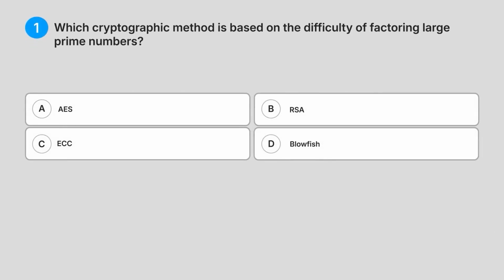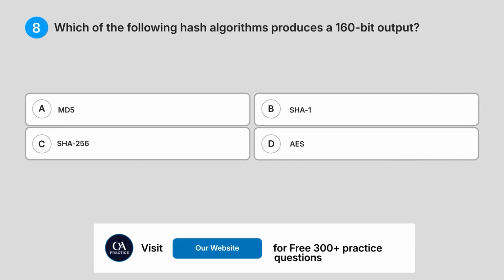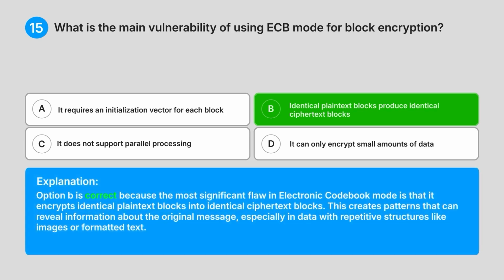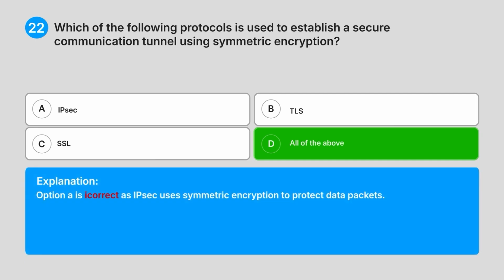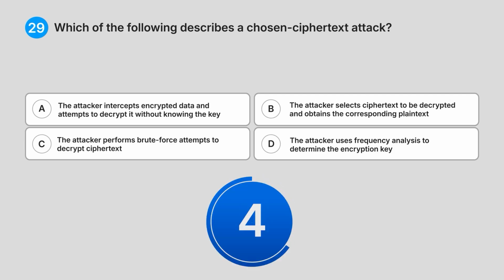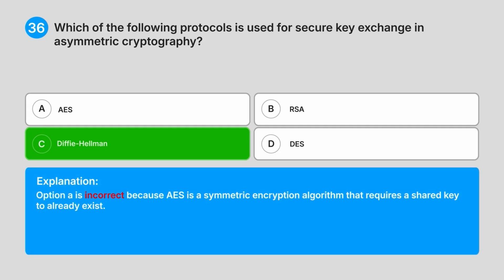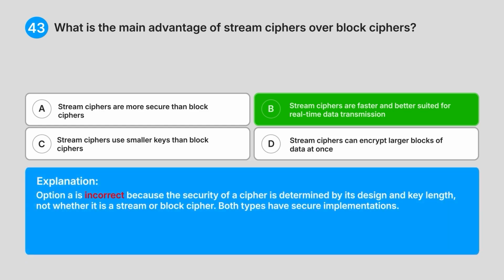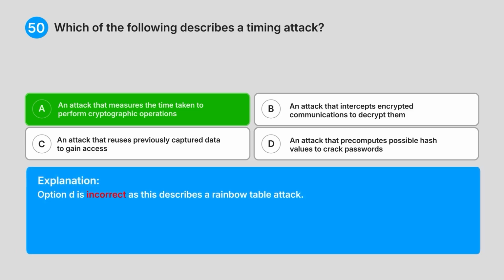WGU D334 OA Real-Style Exam Questions & Answers – Introduction to Cryptography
🔐 Crack the D334 OA Exam with OA Practice – Your Ultimate Cryptography Study Resource!

Struggling with encryption, decryption, and cryptographic protocols? Whether you’re aiming for a first-attempt pass or brushing up on key concepts, our targeted D334 practice materials will give you the clarity and confidence you need.

Our resource pack mirrors the exam format with realistic, exam-style questions—helping you tackle tricky topics like symmetric/asymmetric encryption, hashing, digital signatures, and key management with ease.

✅ Direct Access to Cryptography Experts
✅ 250+ D334 Practice Questions & Solutions
✅ FREE Study Guide for Exam Readiness
✅ Focused on Fast-Track OA Preparation
✅ Ideal for Students Who Want Results, Not Guesswork

We Guarantee You’ll Pass – Or You Don’t Pay. 💯